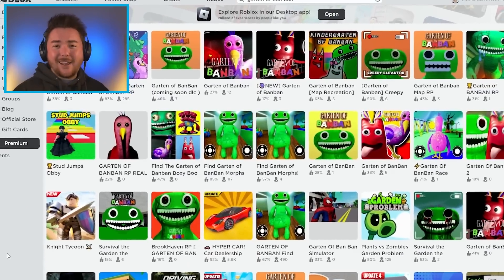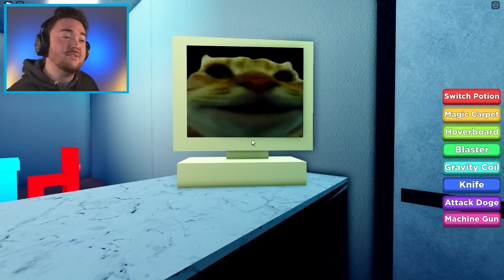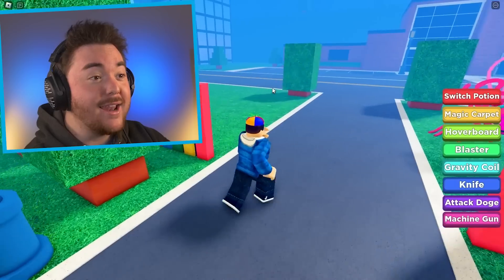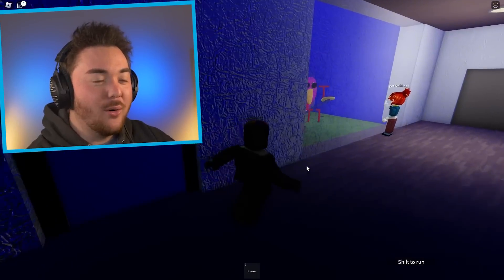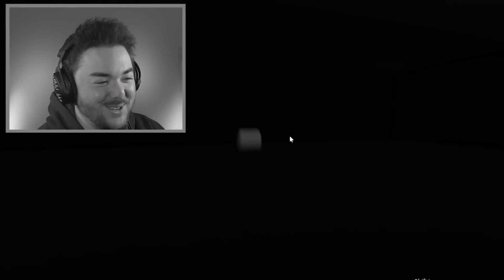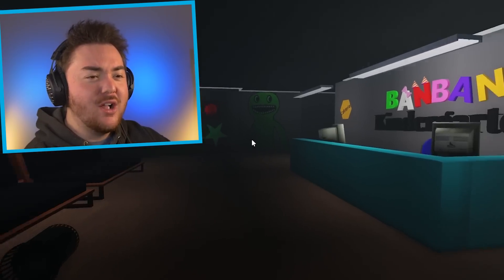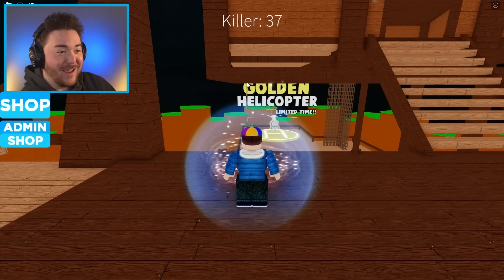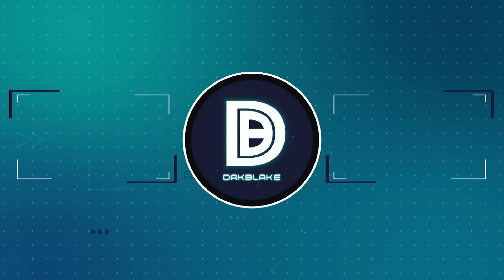PLAYING ROBLOX GARTEN OF BANBAN GAMES... (actually good)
What’s up MA DUDES! How is it going today? Today we are going to be playing Garten of Banban ROBLOX GAMES!!! That’s right, we are discovering a new way to play Garten of Banban and it is in the form of strange Roblox Games. We are going to test out some strange and creative recreations of the game, and some that are even kind of like the Garten of Banban Ripoffs series. In our past episodes we have used some awesome Garten of Banban mods to change the game, and now it is time to see how these compare to the real one! Join me on this amazing and hilarious adventure to discover what happens when we play ROBLOX GARTEN OF BANBAN!!! Enjoy.